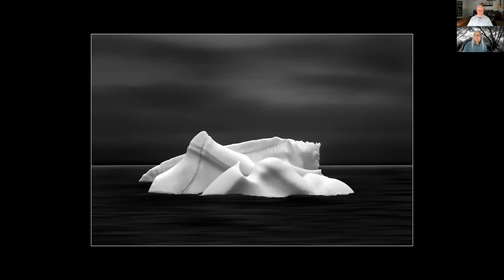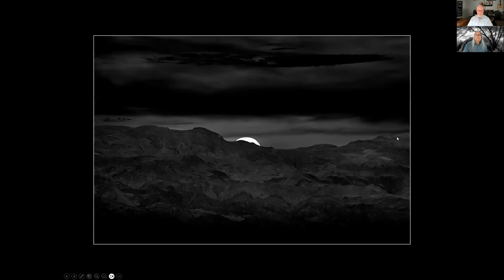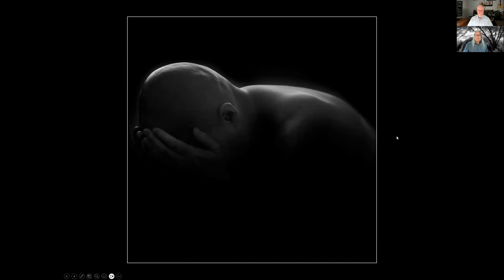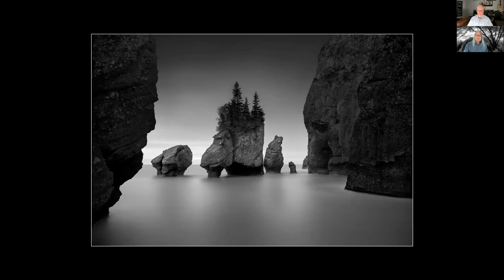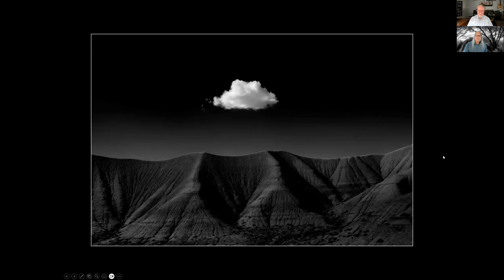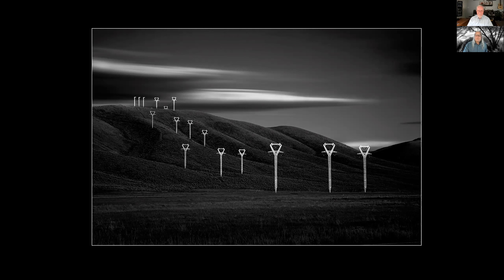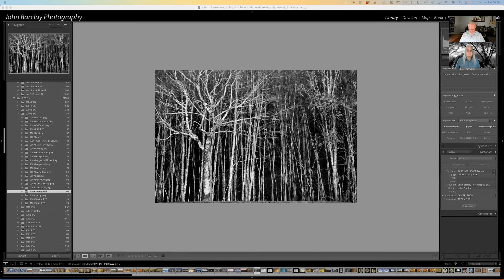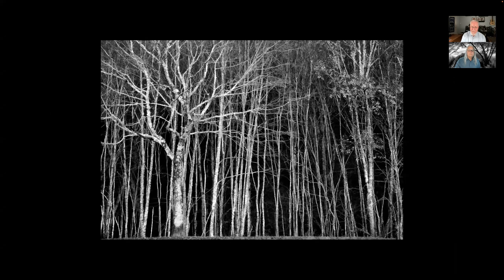What role does simplicity play in your photography?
John asks Cole what role simplicity plays in his vision and images.